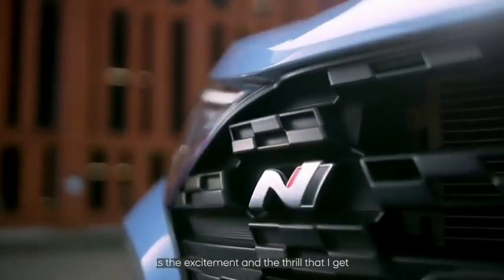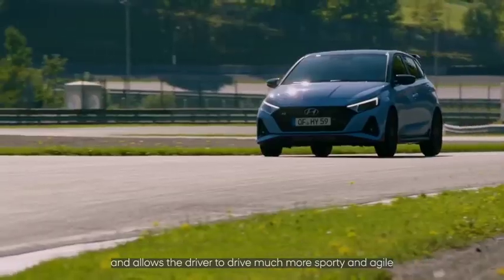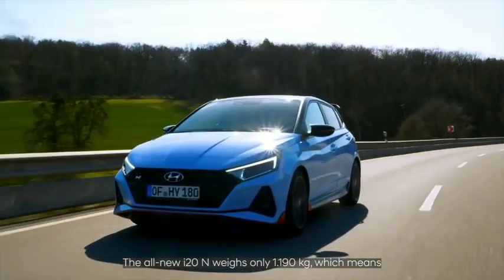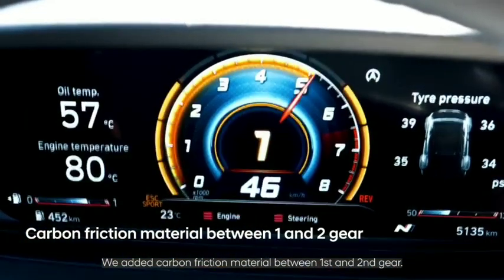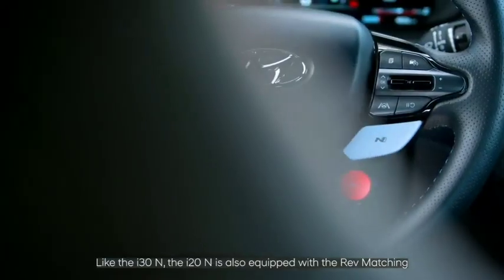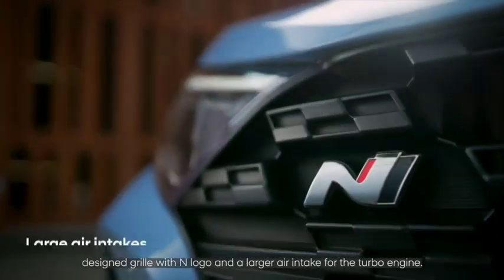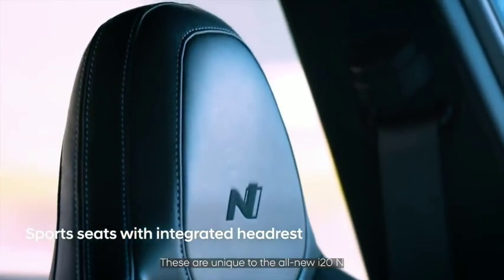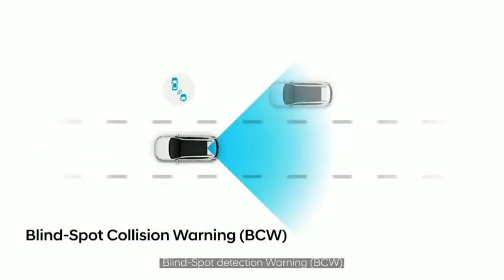Hyundai i20 N line 2021|| Upcoming HYUNDAI N line series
The Hyundai i20 N has been finally revealed as the brand's smallest high-performance hatchback. We tell you more about it.
i20 N takes inspiration from i20 WRC car.
204hp 1.6-liter turbo-petrol powers the i20 N.
i20 N gets a 6-speed manual gearbox as standard.
At the core of the i20 N's performance aspirations is a new 1.6-litre turbocharged four-cylinder petrol engine. Tuned for 204hp and 275Nm of torque, Hyundai says that i20 N does 0-100kph in 6.7sec and goes on to a top speed of 230kph.

The new engine uses an uprated turbocharger and intercooler, plus a 350 bar fuel-injection system and Hyundai's new Continuously Variable Valve Duration (CVVD) technology. CVVD is claimed to boost both, performance and fuel efficiency compared with a traditional setup.